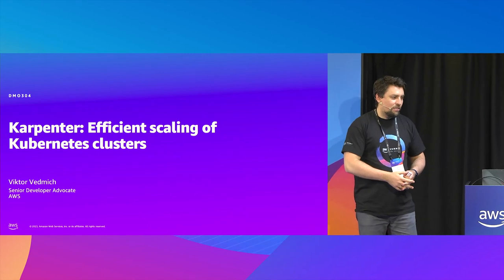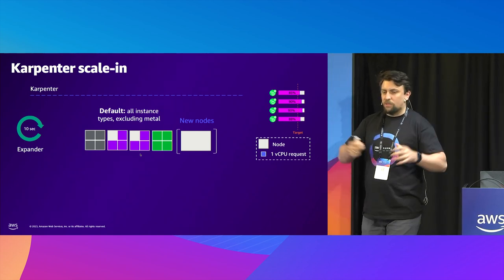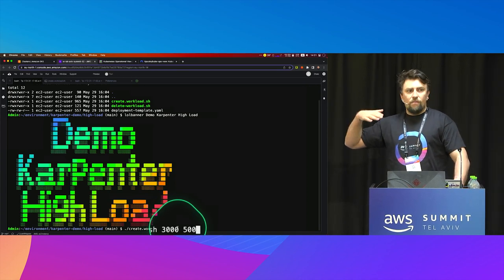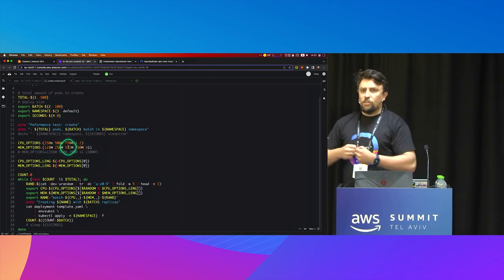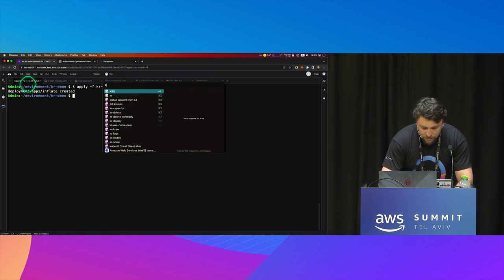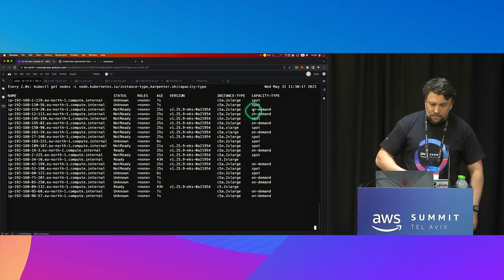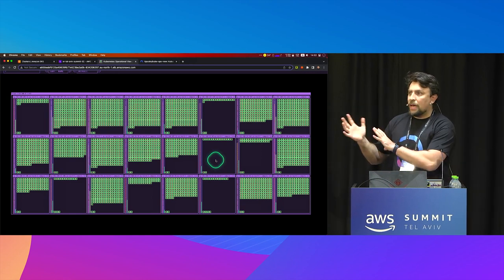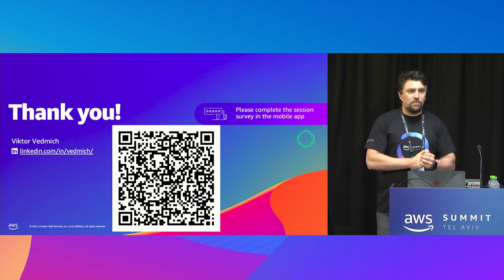AWS Summit Tel Aviv 2023 - Karpenter Efficient scaling of Kubernetes clusters (DMO306)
Karpenter - the new groupless cluster autoscaler, that can dramatically improve the efficiency and cost of running workloads on your cluster. The cloud is all about elasticity and right-sizing. Microservice architectures are keen to be implemented in containers, and Kubernetes arguably the most common orchestrator to run them. These containers, being (usually) stateless, are good candidates to use the cloud elasticity, so scaling them should be a well-known task. We’ll talk about different scaling approaches and focus on Karpenter.

Speakers: Viktor Vedmich, Senior Developer Advocate, AWS
Level 300